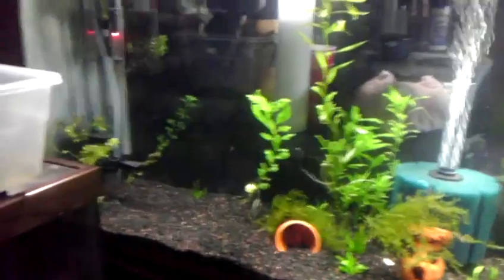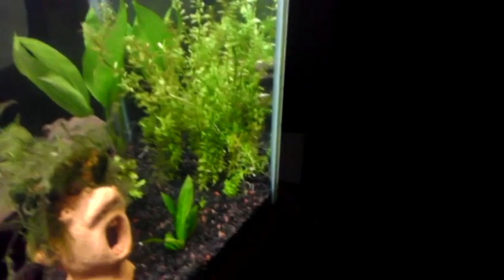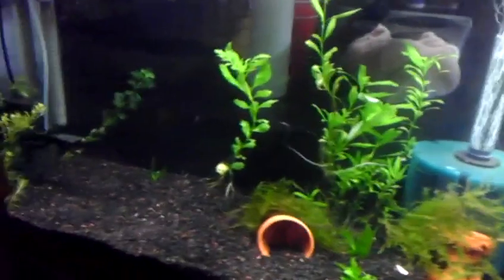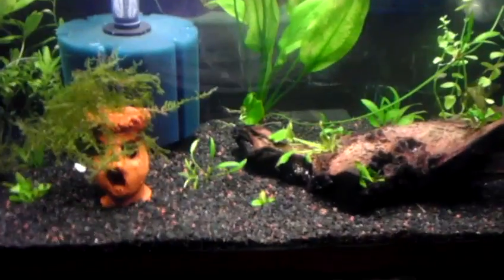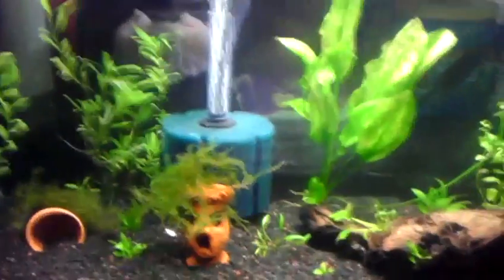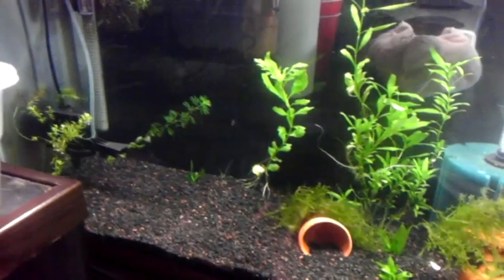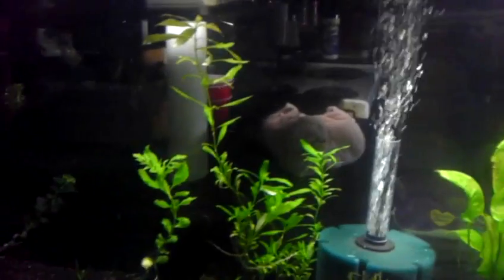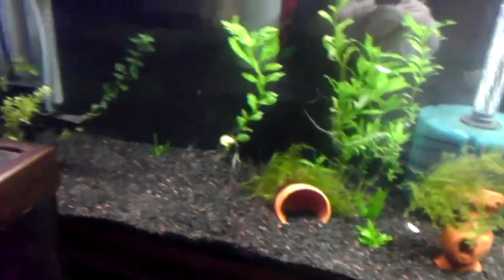New 55g Planted Tank Day 1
Another planted tank started.  To start, I am a little disappointed I wasn't able to save enough for the ADA soil, but Eco-Complete is affordable and available to me, so 2 bags of that, and the tank is off and running.
Forgot to mention that the bulbs I am using in my lights are GE CFL Daylight bulbs at 13w, meant to replace 60w regular bulbs and runs at 6500K, so great for growing plants.  Also thinking about going to walmart and buying one of there 4' long grow lights and mounting it under the cabinet, but fear that may be to little light and to far off the top of the tank, but I will investigate that.